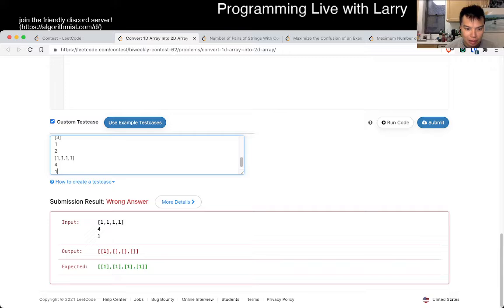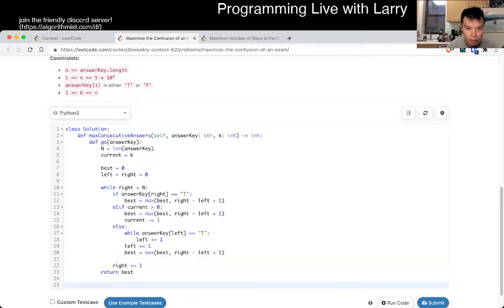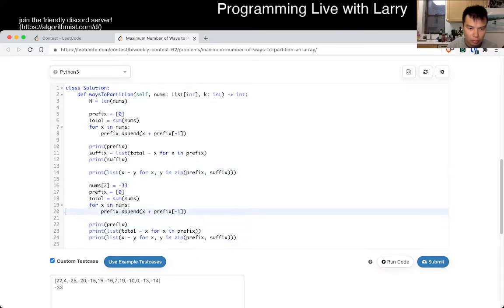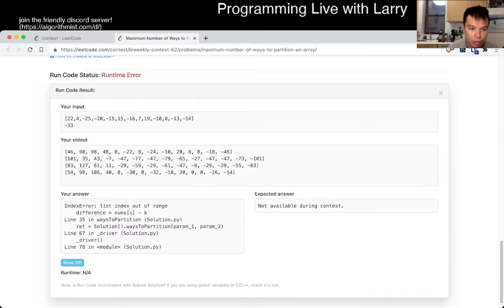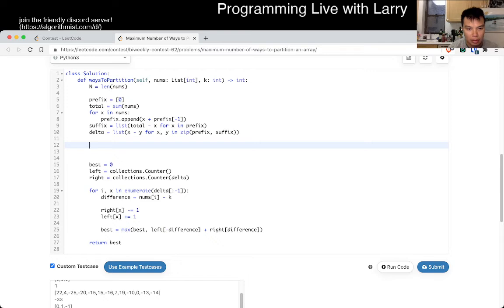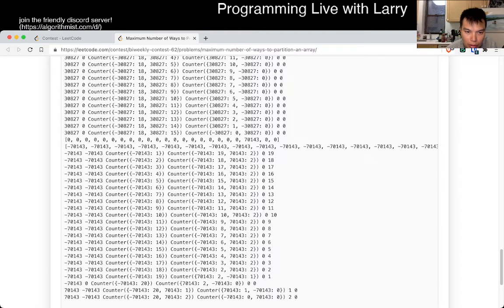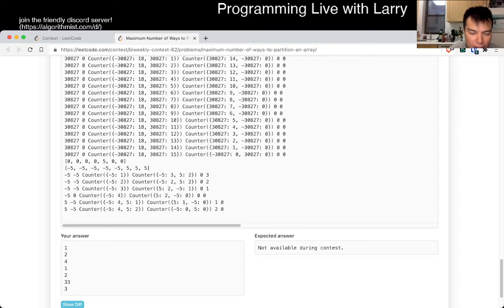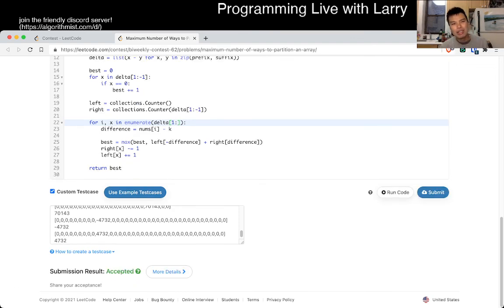Off by everything! Leetcode Biweekly Contest 62 (Bah) with commentary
Larry participates in the Leetcode Biweekly Contest 62, finishing 385th out of 10123.

0:00 Start
1:17 Q1
3:29 Q2
4:51 Q3
11:38 Q4

Retro - Maybe it's jet lag?  First silliness on Q1 in awhile, but Q4, I had the idea quickly but just dominated by off by ones and edge cases.  Q2 and Q3 were not that memorable though, weird set.  But maybe redemption for later..

Live commentary!